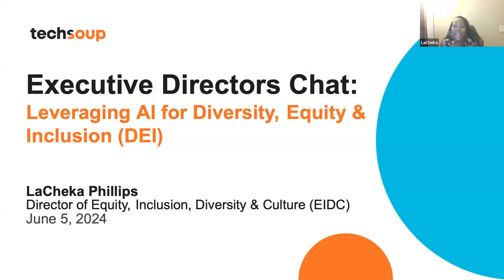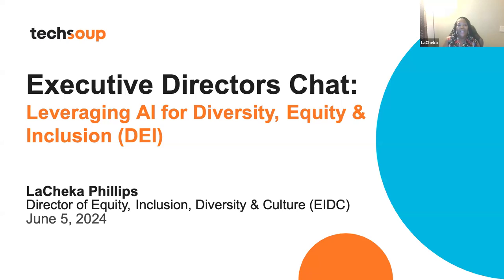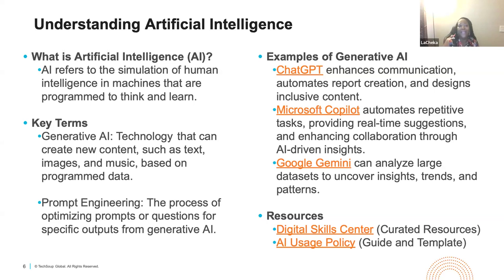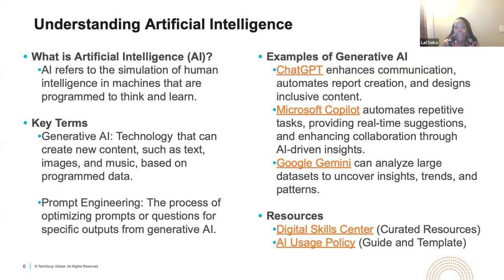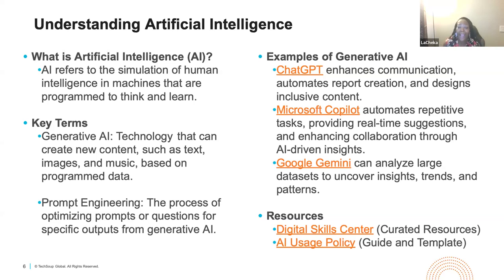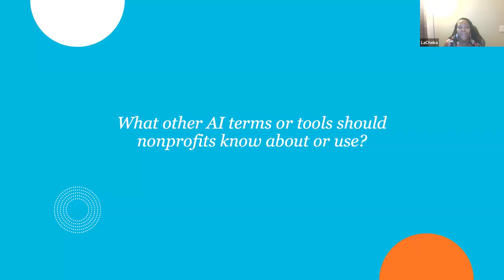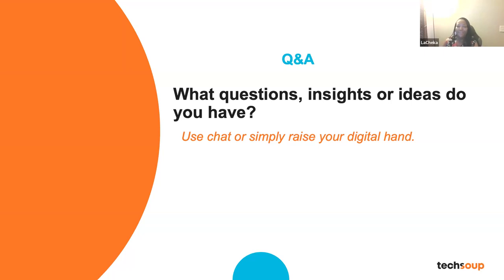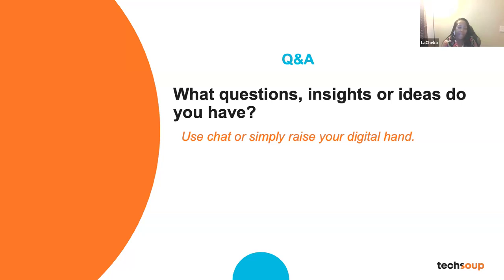Executive Directors Chat Leveraging AI for Diversity, Equity, and Inclusion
Let’s explore the intersection of technology and equity in the final session of our DEI series. Discover how AI tools, like ChatGPT, can be used to support and enhance your nonprofit's DEI initiatives. Participants will gain insights into practical AI applications and get tips for leveraging technology to advance their DEI goals.